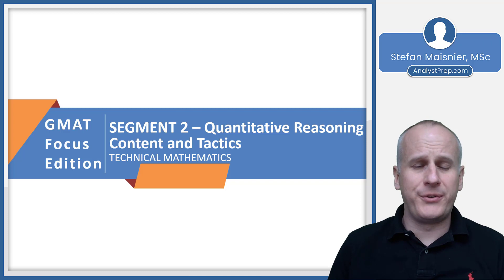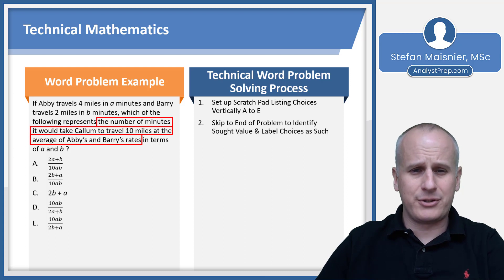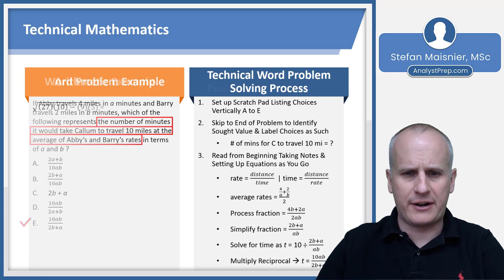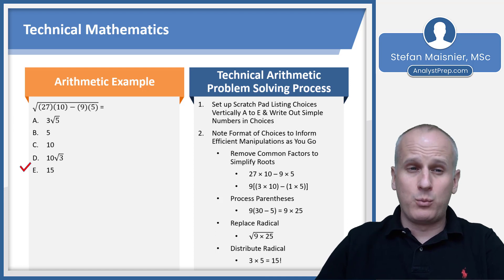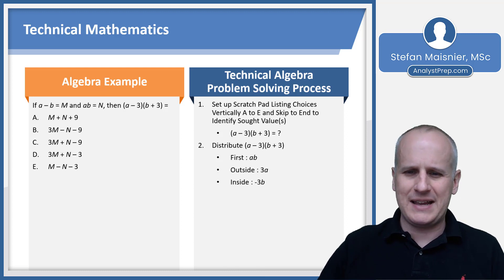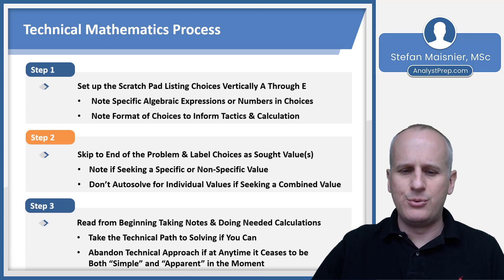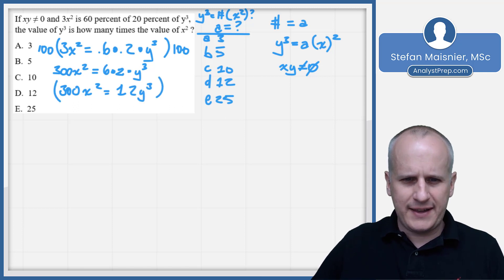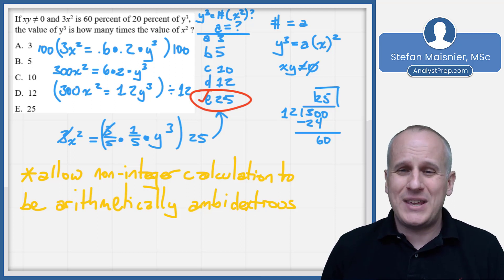Technical Mathematics (GMAT Focus Edition – Quantitative Reasoning Content and Tactics)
Master the Technical Mathematics tactic for GMAT Focus Edition Quantitative Reasoning. Learn when to choose a direct algebra/arithmetics path, how to judge “apparent and simple,” and how to set up scratch work that saves time. We work through rate–time–distance averages, simplifying radicals, and combined-value algebra so you can execute cleanly under 2 minutes.

Quantitative Technical Mathematics
 - Only Reasonable Tactic for Certain Problems
 - Requires Basic Arithmetic and Algebraic Skills
 - Not Necessarily Associated with High Difficulty Problems

Strategic Implications
 - Attempt Technical Approach First Because if it Can be Done it’s Probably Fastest
 - Abandon Approach Quickly as Soon as it Ceases to be Both “Apparent” & “Simple”
   - “Apparent” – You Can Set Up the Math
   - “Simple” – You Can Solve the Math
 - Note Numbering Format in Problem and Choices to Inform Efficient Calculations

Technical Mathematics Problem Solving Process

Step 1: Set up the Scratch Pad Listing Choices Vertically A Through E
 - Note Specific Algebraic Expressions or Numbers in Choices
 - Note Format of Choices to Inform Tactics & Calculation

Step 2: Skip to End of the Problem & Label Choices as Sought Value(s)
 - Note if Seeking a Specific or Non-Specific Value
 - Don’t Autosolve for Individual Values if Seeking a Combined Value

Step 3: Read from Beginning Taking Notes & Doing Needed Calculations
 - Take the Technical Path to Solving if You Can
 - Abandon Technical Approach if at Anytime it Ceases to be Both “Simple” and “Apparent” in the Moment